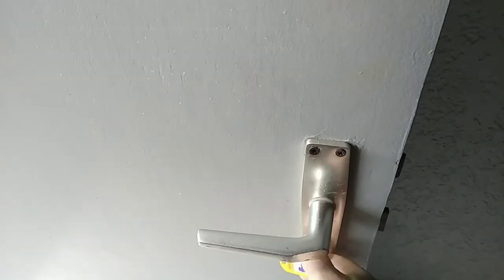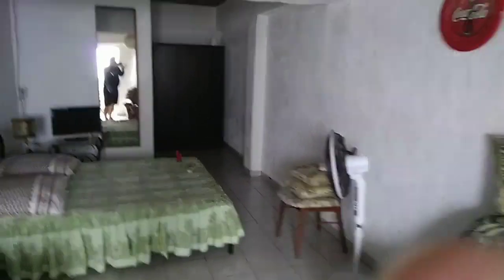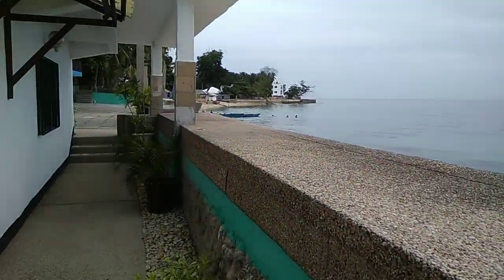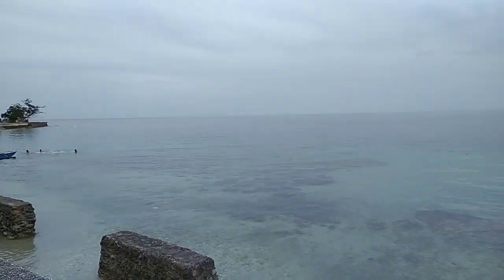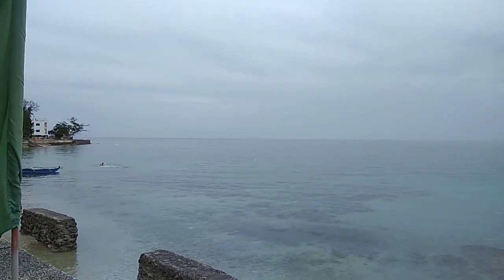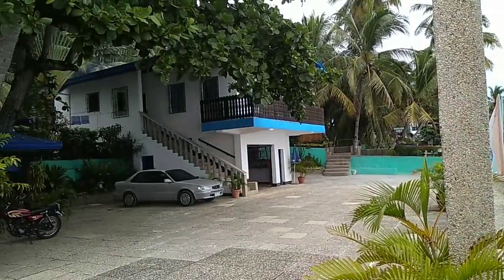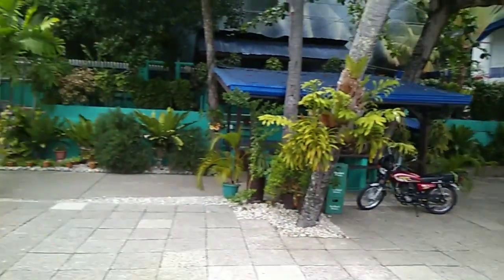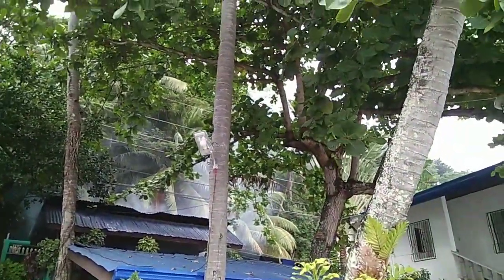My Fun Day in Boljoon Cebu Philippine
Living in the philippines with costs and adventures. I will bring costs of visa's and stamps. I will talk about the food and culture and the wonderful people and advice on dating and overall living costs of living, married to a filipina, How it is living in Mindinao Bukidnon philippines. We are here to help anyone that needs help.

The items below are sites that we have used to purchase items through. I do make commission if you hit the link and purchase product.

Ruth and Tom Philippine Adventures

To book a room you can book through here
Booking.com

Save on flights booking up to 13% please hit the link below CheapOair

UAE Visa Information and get your Visa please hit the link

To book tickets Bus,Plane, Train, Philippines and Asia hit
12goo platform to use for traveling around Philippines and Asia

We purchased our Expandable house through Alibaba

Thank you for your comment and support.